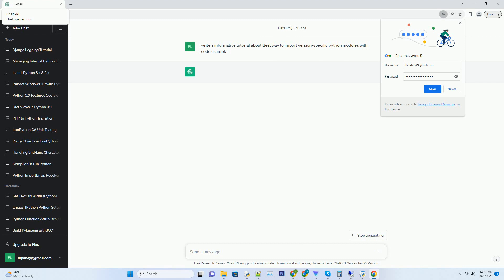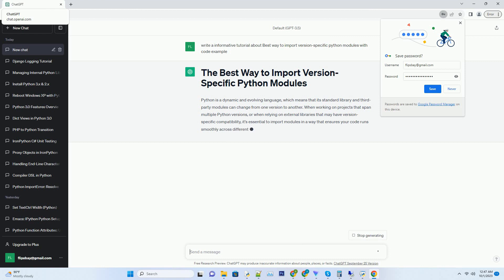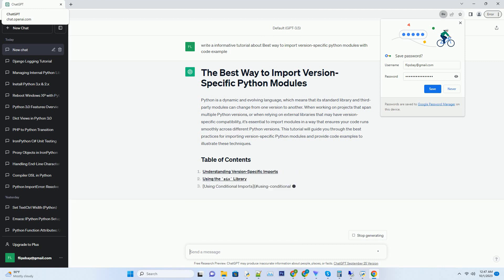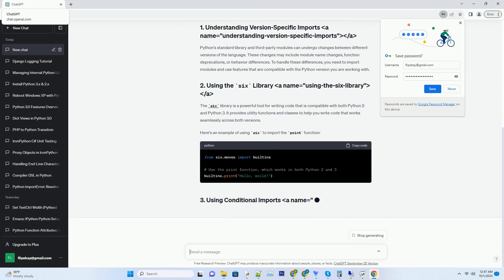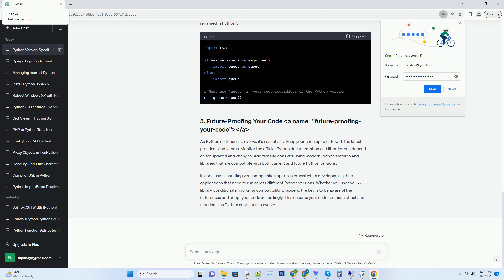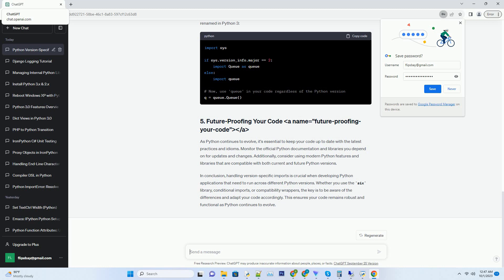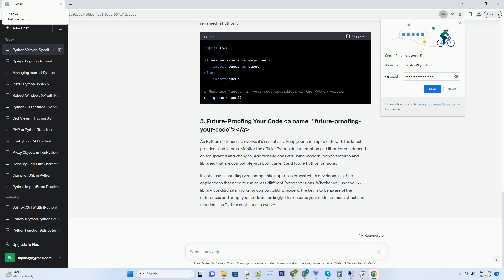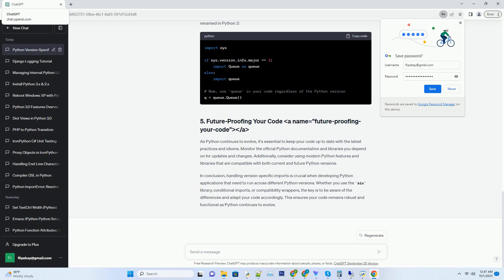Best way to import versionspecific python modules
python is a dynamic and evolving language, which means that its standard library and third-party modules can change from one version to another. when working on projects that span multiple python versions, or when relying on external libraries that may have version-specific compatibility, it's essential to import modules in a way that ensures your code runs smoothly across different python versions. this tutorial will guide you through the best practices for importing version-specific python modules and provide code examples to illustrate these techniques.
python's standard library and third-party modules can undergo changes between different versions of the language. these changes may include module name changes, function deprecations, or behavior differences. to handle these differences, you need to import modules and use features that are compatible with the python version you are working with.
the six library is a powerful tool for writing code that is compatible with both python 2 and python 3. it provides utility functions and classes to help you write code that works seamlessly across both versions.
here's an example of using six to import the print function:
conditional imports allow you to choose which module or code block to execute based on the python version.
for instance, if you need to use the urllib module differently in python 2 and 3, you can do the following:
sometimes, it's beneficial to create compatibility wrappers that encapsulate version-specific behavior. this approach makes your code cleaner and more maintainable.
here's an example of creating a compatibility wrapper for the queue module, which was renamed in python 3:
as python continues to evolve, it's essential to keep your code up to date with the latest practices and idioms. monitor the official python documentation and libraries you depend on for updates and changes. additionally, consider using modern python features and libraries that are compatible with both current and future pytho ...